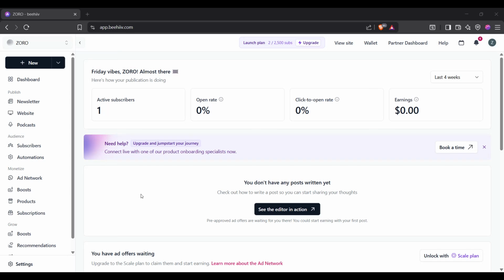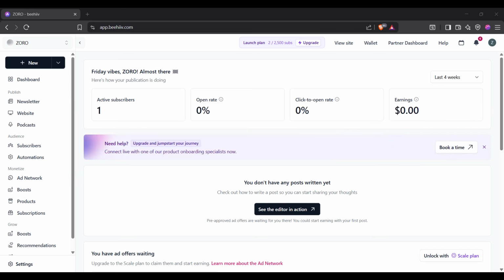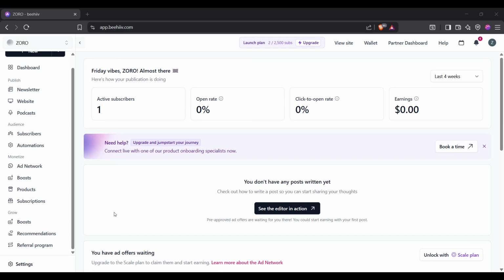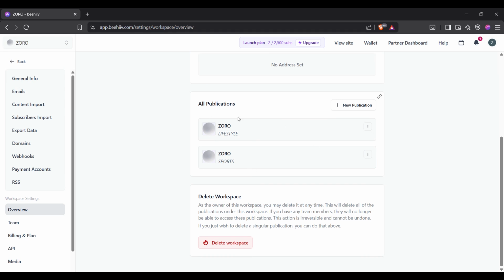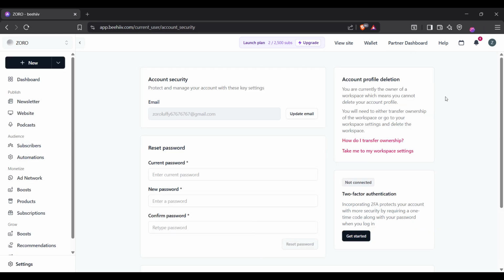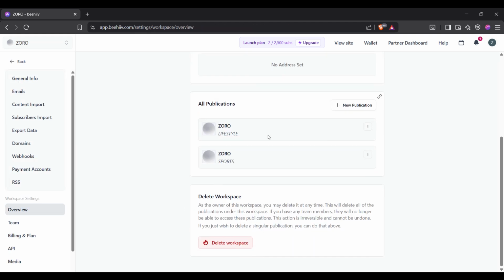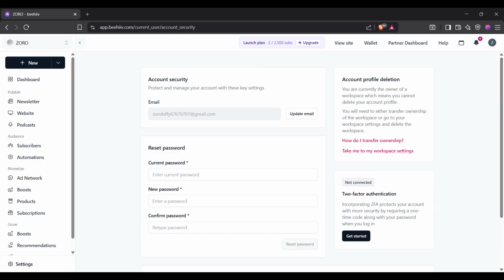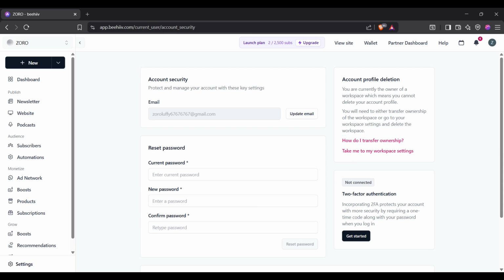How To Delete Beehiiv(Step By Step Guide)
Learn how to delete your Beehiiv account safely and permanently in this step-by-step tutorial.
Make sure you remove custom domains and workspaces first, then confirm deletion with the Account Security settings.

🕚Timestamps:
0:00 Intro
0:18 Log In To Beehiiv
0:29 Remove Custom Domains
0:43 Delete Or Transfer Workspaces
1:03 Open Account Security
1:18 Remove Remaining Workspaces
1:33 Delete Account
1:47 Type DELETE And Continue
1:59 Confirm Permanent Deletion

✍️What You'll Learn In This Video:
• How To Delete A Beehiiv Account
• How To Remove Custom Domains Before Deletion
• How To Delete Or Transfer Beehiiv Workspaces
• How To Find Beehiiv Account Security Settings
• How To Confirm Permanent Account Deletion

💡Pro Tips:
• Back Up Any Important Content Before Deleting Your Account
• Remove Connected Domains First To Avoid Errors
• Make Sure You No Longer Own Any Workspaces
• Double-Check The Confirmation Message Before Clicking Confirm